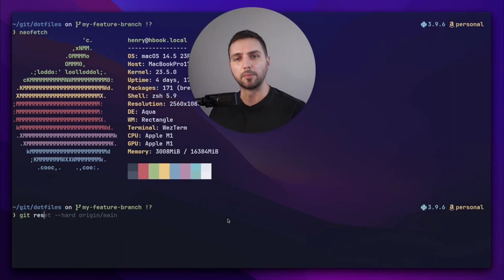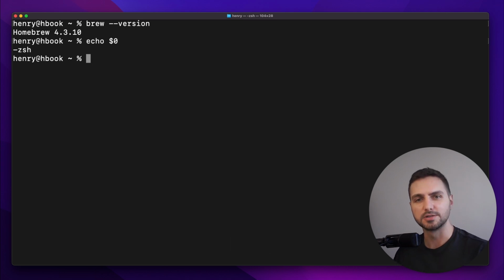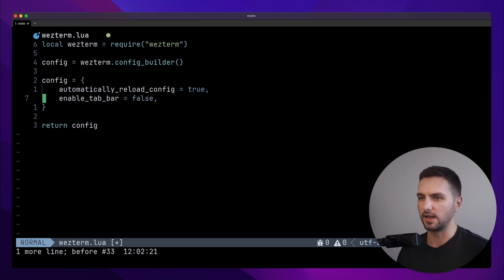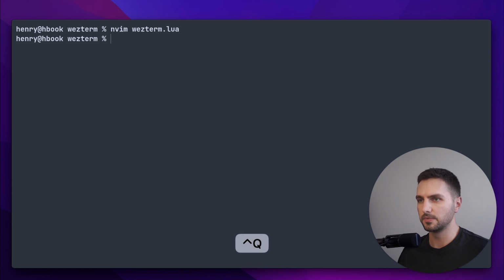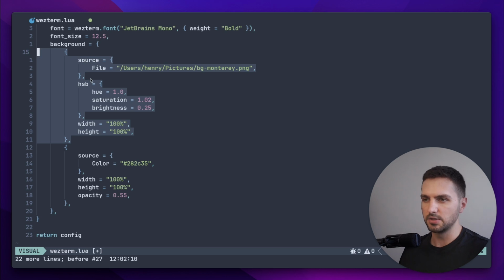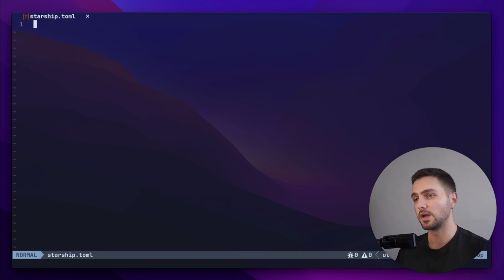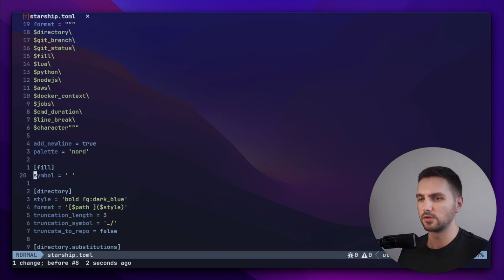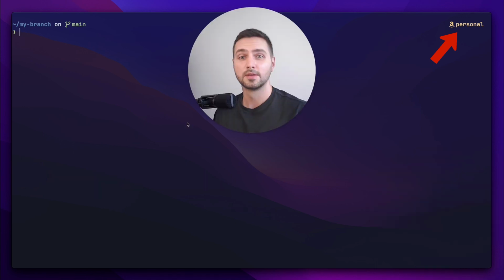Make Your Mac Terminal Awesome: Easy WezTerm & Starship Setup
In this video, I'll show a modern and easy way to transform your Mac Terminal with WezTerm and Starship, creating a sleek, functional setup with colors, syntax highlighting, and useful info. These tools work on Windows and Linux, too.

⌛ Timestamps:
0:00 Intro & Demo
0:59 Prerequisites
1:19 WezTerm Setup
6:30 Starship Setup
8:57 Adding Syntax Highlighting & Auto-Suggestions
9:35 Putting it all together
10:25 Outro

⚠️ Corrections:
2:33 The config_builder is redundant since I'm overriding it with a static table. It would be better to use its properties instead. Example: `config.automatically_reload_config = true`